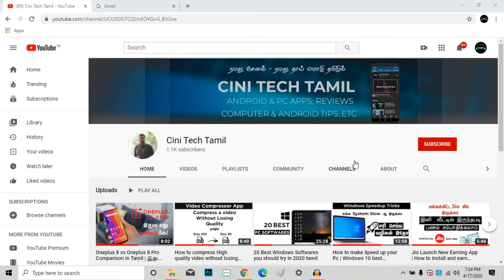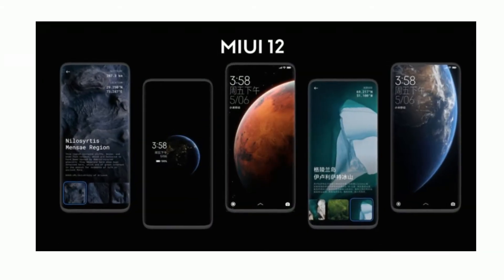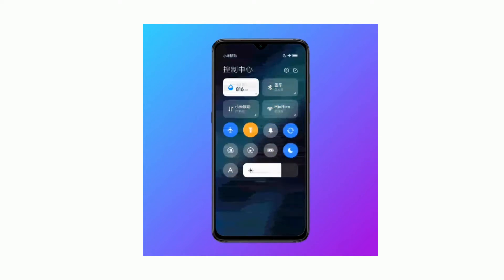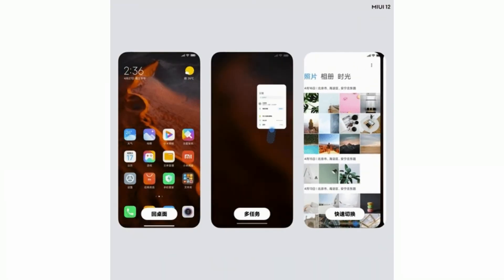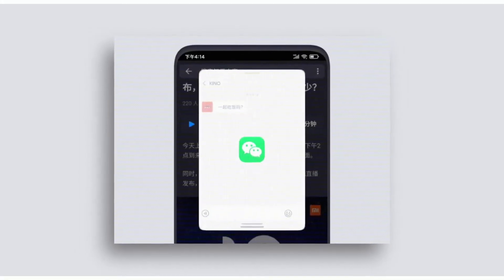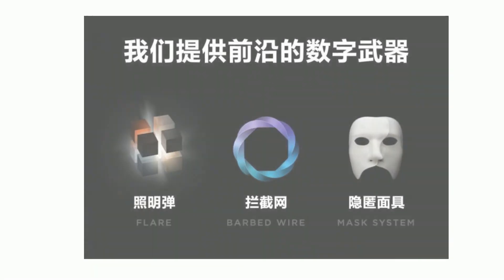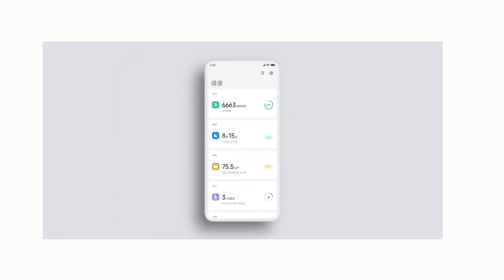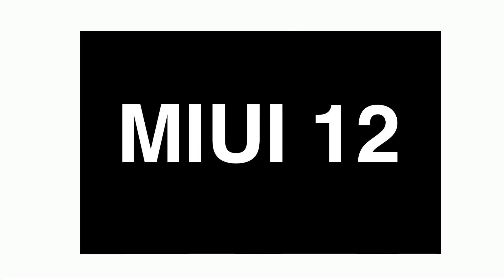New MIUI 12 Features ! Tamil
New MIUI 12 Features in tamil

1.ui change
2. Animation
3. improved gesture
4.free global Window
5. Dark Mode 2.o
6. privacy improved
7.Mi health
8. Weather app change
9. Automatic spam call ans